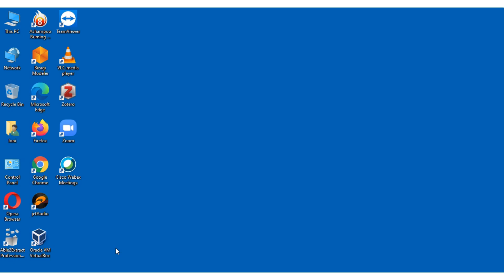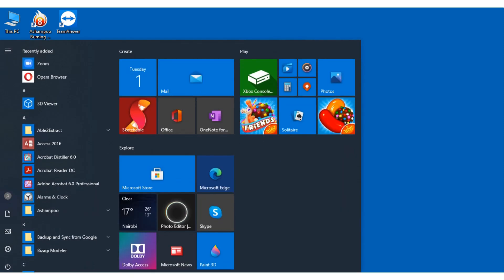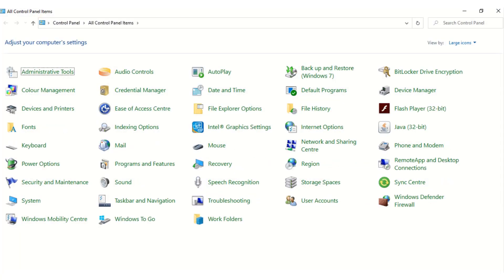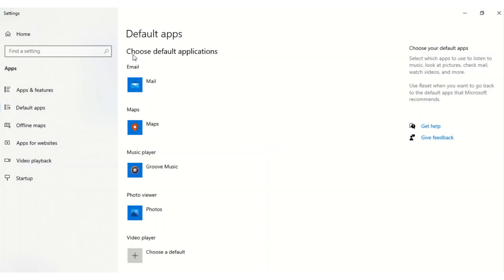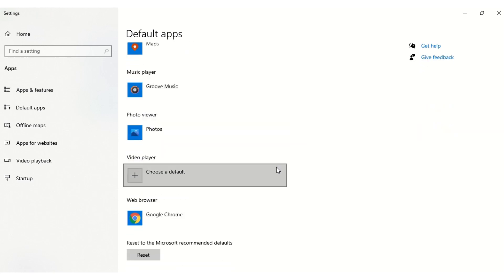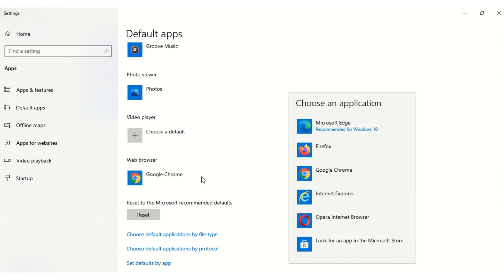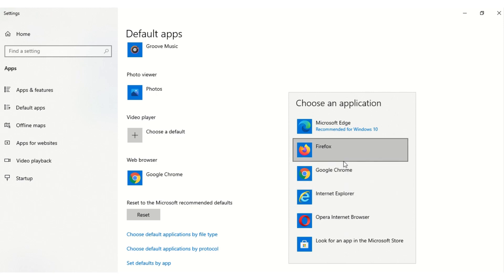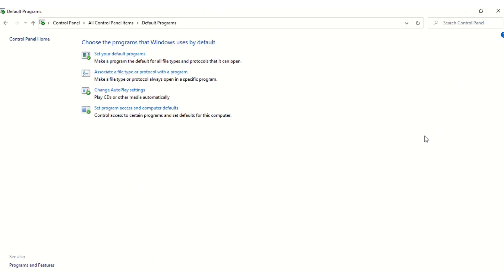How to make Mozilla Firefox the default browser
This short video will help you know how to make Mozilla Firefox the default browser on windows 10. Why Firefox ? This browser is very easy to use, has advanced security features, you can set Firefox security settings, Firefox privacy settings, install addons and extensions.